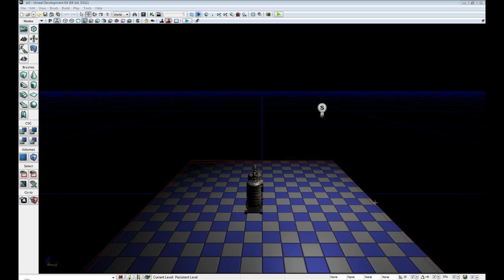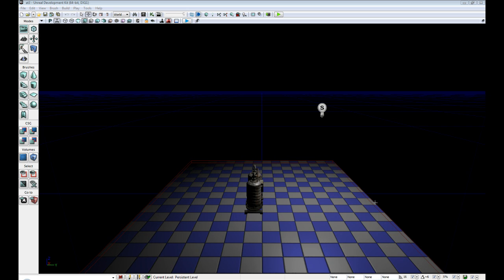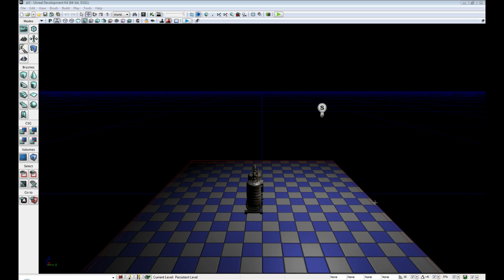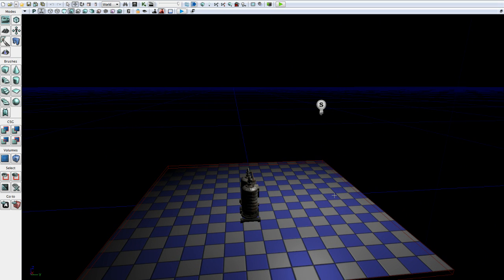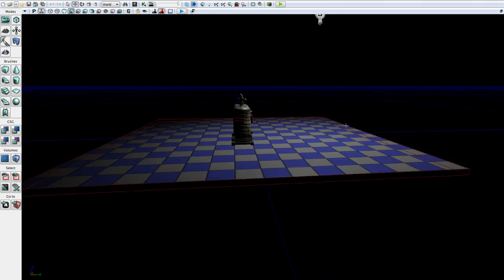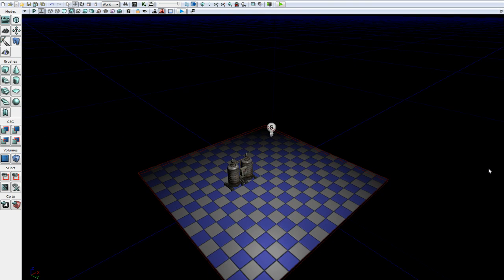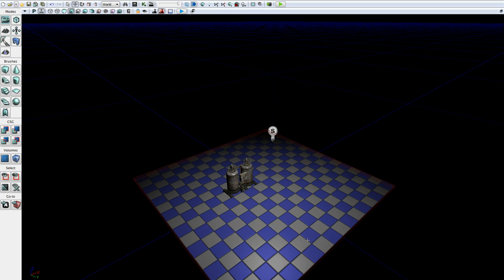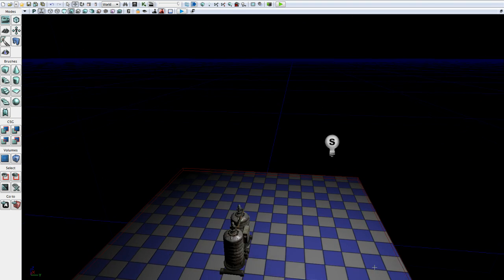UDK Atomic Tutorial Series #4 - Moving our Camera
In this atomic tutorial series we cover moving our camera around our UDK world.